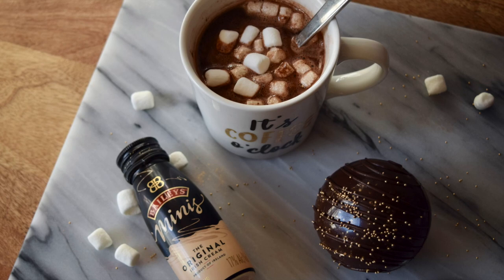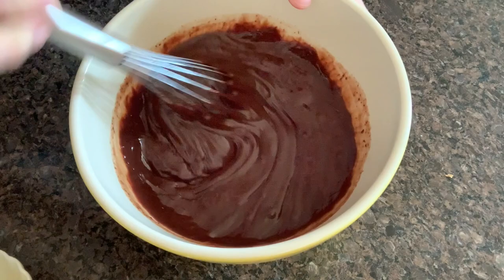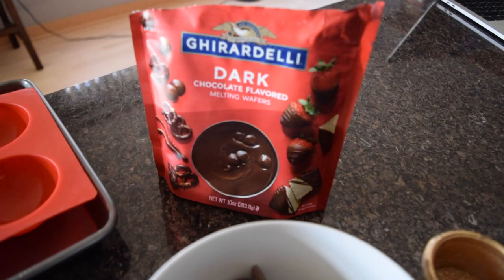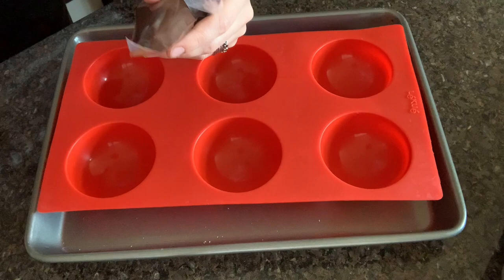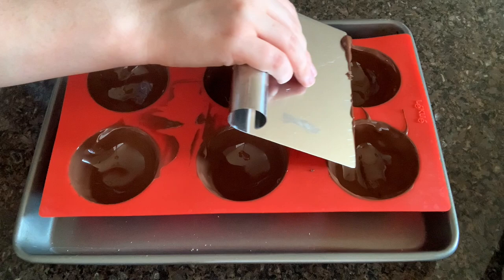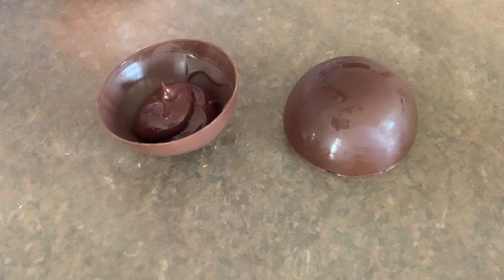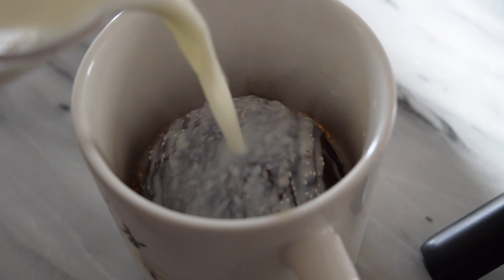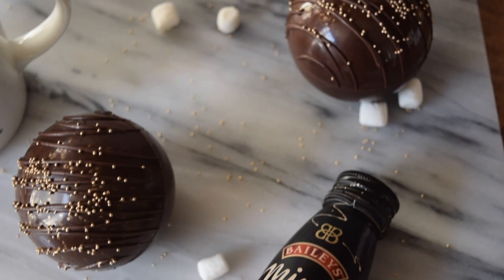Baileys Ganache Cocoa Bomb! | Recipes Included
Baileys Ganache

160g Heavy Cream
70g Baileys
250g 64% Chocolate
40g 38% Chocolate
20g Honey
1g Salt
42g Butter

Heat the cream and Baileys to a scald (or heat the cream and mix in the Baileys after if you want to retain the alcohol content). Pour the mixture over the chocolates, honey and salt. After a couple of minutes, mix thoroughly with a whisk or use an immersion blender until everything is combined. Next mix in the butter until it is completely combined as well. Pour the ganache onto a baking sheet lined with plastic wrap and cover again with more plastic wrap. Once it is completely cool it is ready to use either inside the cocoa bombs or as the filling for macarons!

**You can also find Baileys chocolate chips in some grocery stores if you want to increase the level of Baileys flavor or if you are hesitant about using alcohol directly in the ganache!

**I prefer using grams as a measurement. If you don't use grams or don't have a scale at home--please stop complaining. There are dozens of online measurement calculators you can input my measurements into and find whatever form of measurement you desire, be it cups or ounces.**

Cocoa Bombs

Heat the chocolate slowly in the microwave or over a double boiler until it is melted and pour it into your hemisphere molds. Smooth the chocolate up the sides and dump out any excess chocolate before scraping the top to create smooth edges.

Once the chocolate is firm, remove them from the mold.

Clean up the edges by melting them against something warm, and fill them with the ganache and marshmallows before closing the two halves. Decorate with extra chocolate, sprinkles or anything else you might like!

To serve, pour scalding milk (or milk alternative) over the cocoa bomb in a cup and stir well. Enjoy!

Maddie

Filmed on my iPhone X